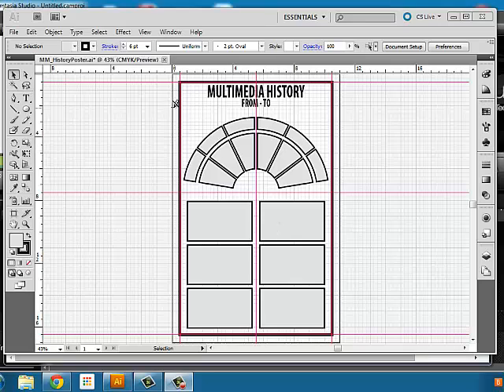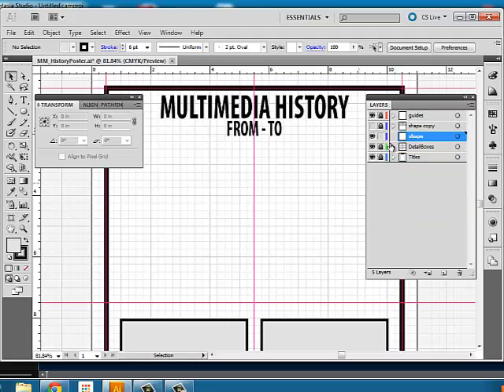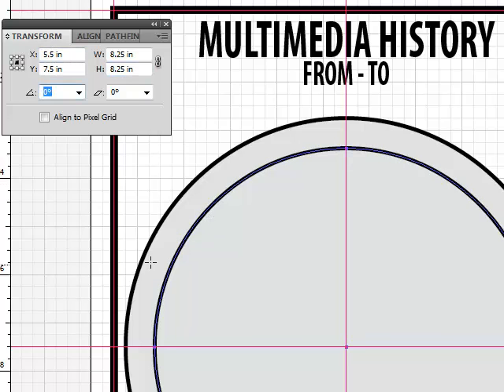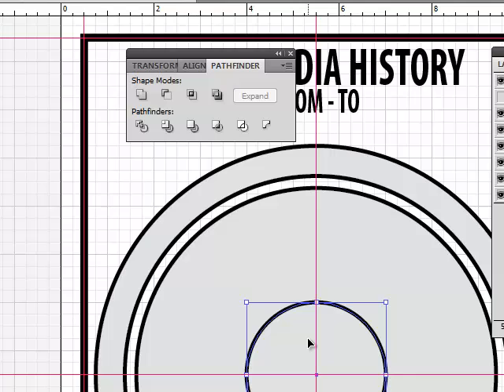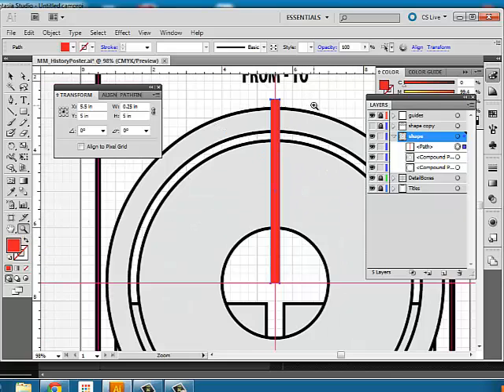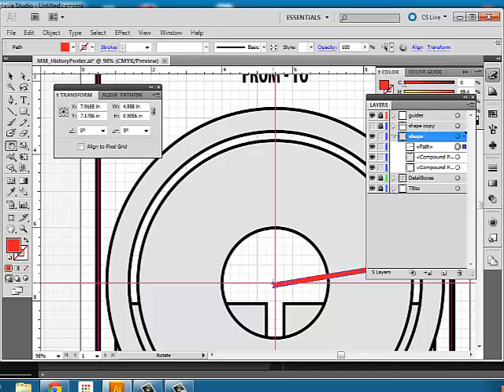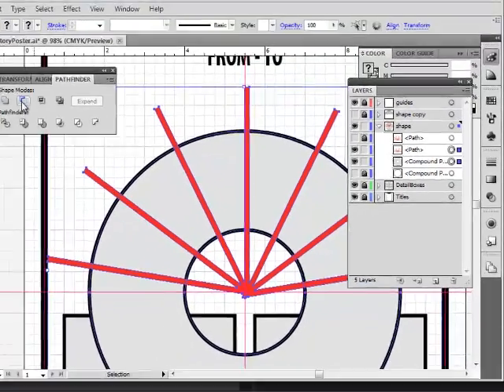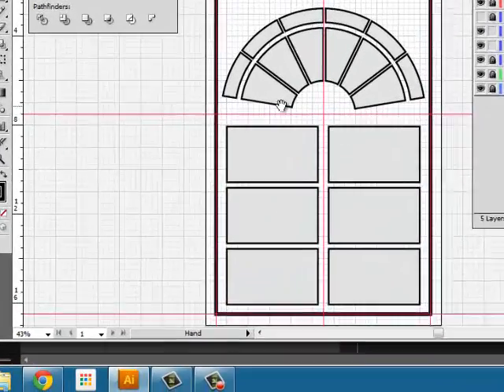Making a graphic timeline in Adobe Illustrator part 1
use adobe illustrator to make a graphic timeline